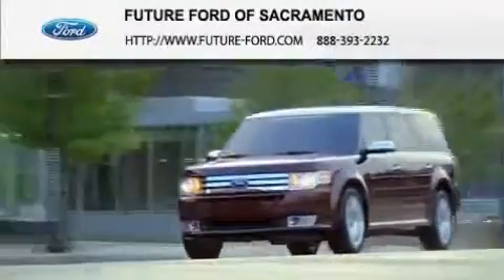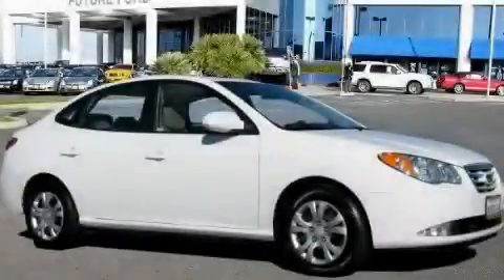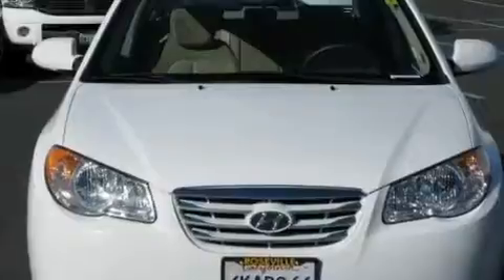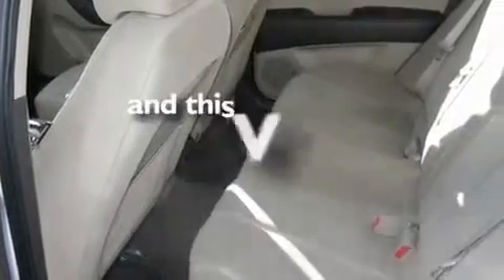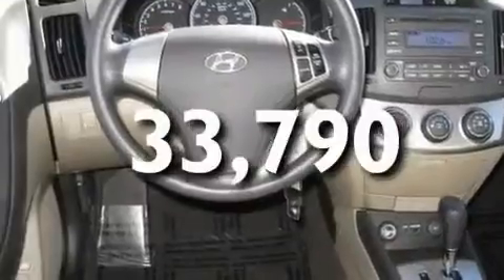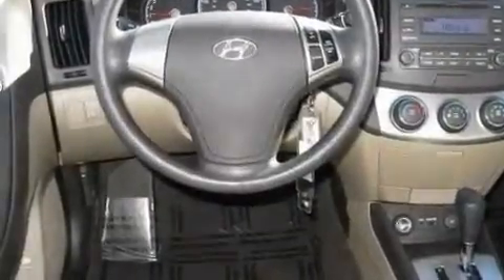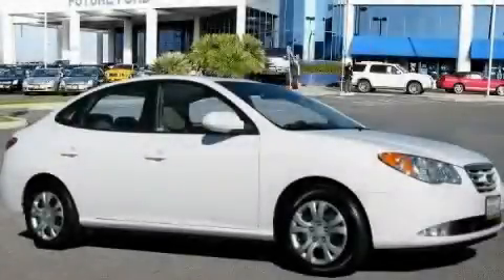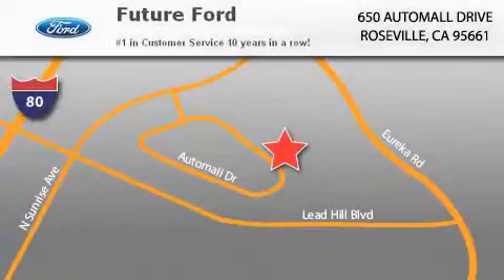2010 Hyundai Elantra Reno NV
Year: 2010
 Make: Hyundai
 Model: Elantra
 Engine: Gas I4 2.0L/121
 Trans.: Automatic
 Exterior: Nordic White Solid
 Miles: 33,790

 2010 Hyundai Elantra Roseville CA